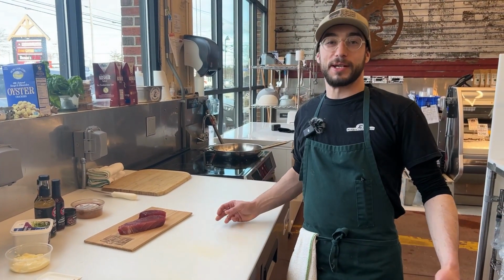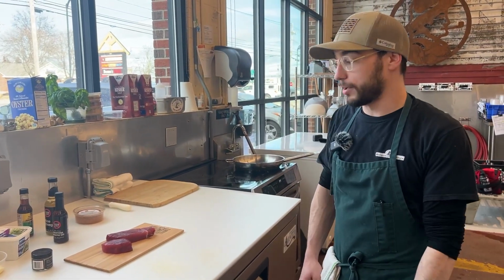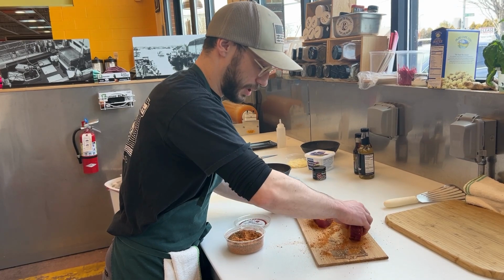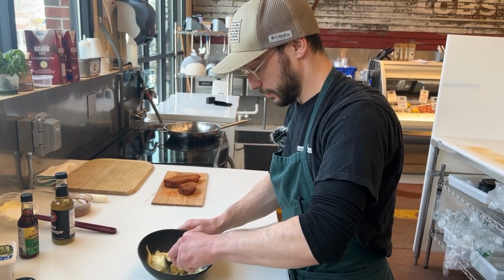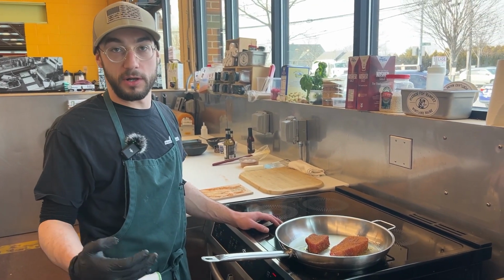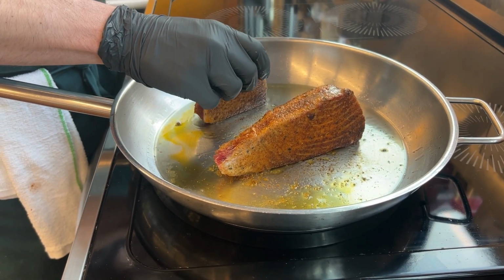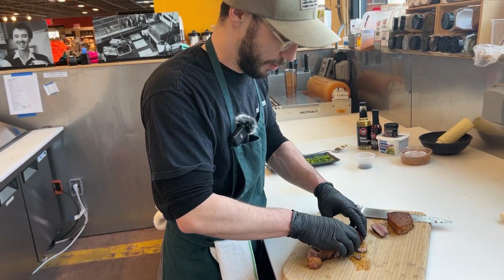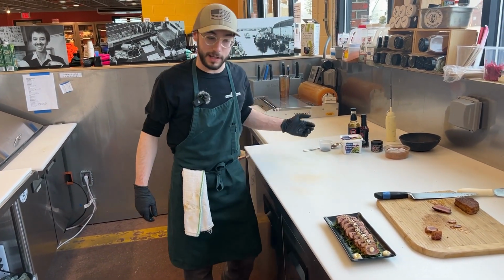Seared Tuna with Wasabi Mayonnaise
Never be intimidated again by a beautiful piece of tuna!  Chef Chris takes you step-by-step through perfectly searing and beautifully plating this delicious dish.